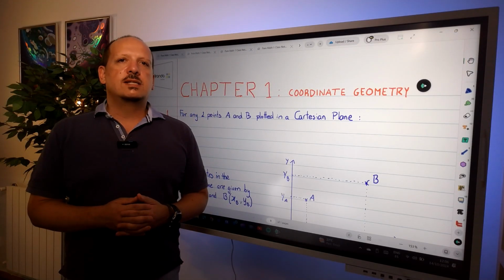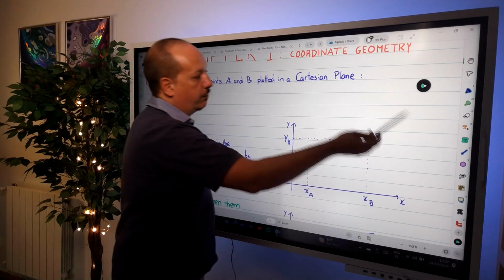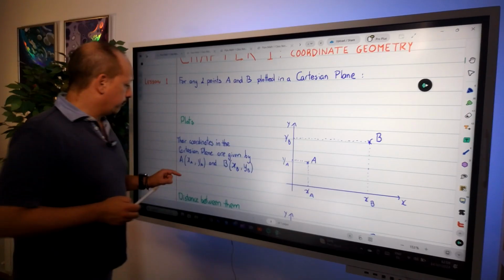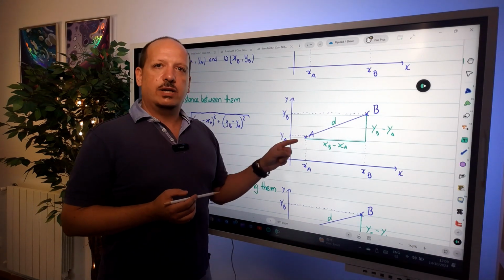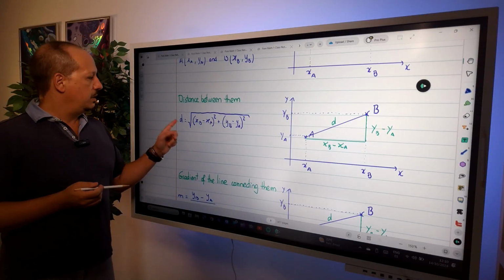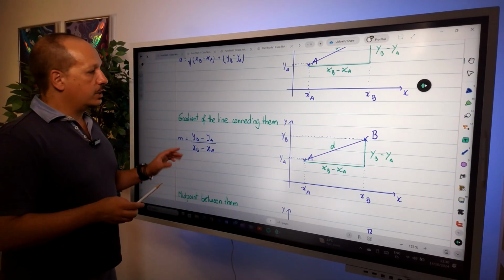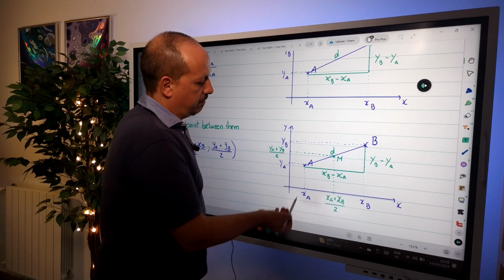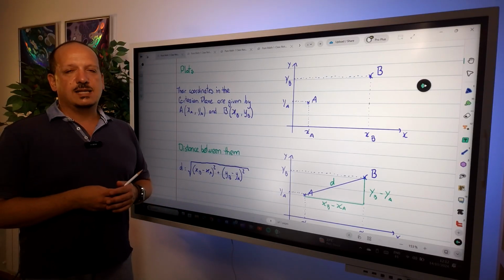CAIE A-Level Mathematics 9709 | Coordinate Geometry Intro Explained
In this lesson, you'll learn CAIE A-Level 9709 Mathematics - Pure Math 1 - Coordinate Geometry Intro step-by-step.

Here's what you'll learn:
• Plotting Points
• Midpoints